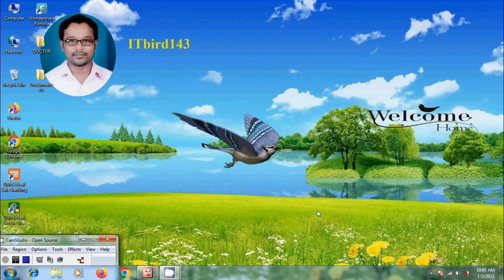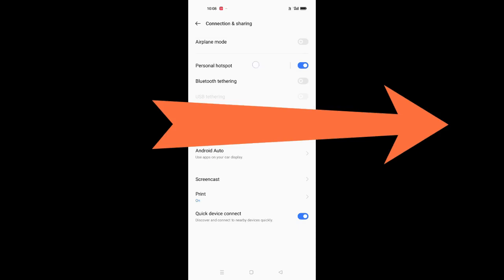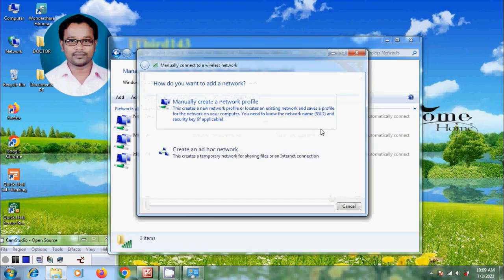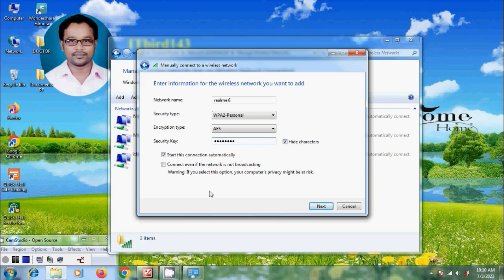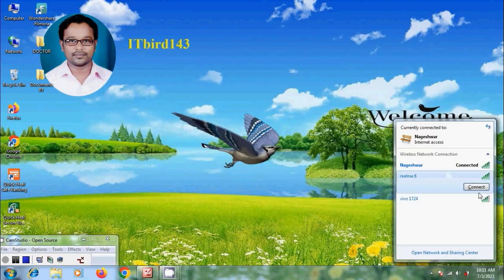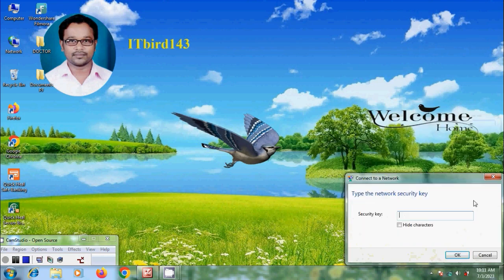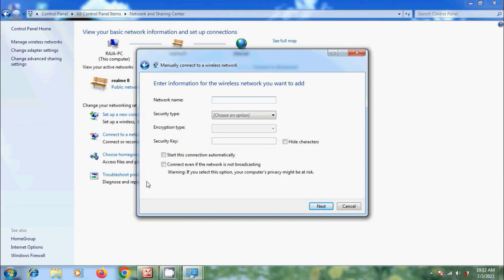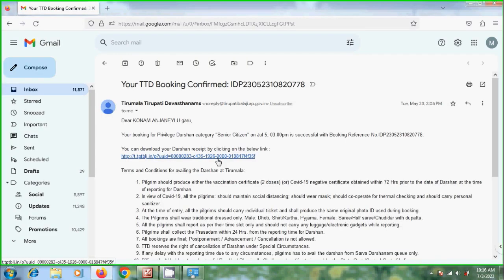How to create a WiFi network profile in Windows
In this video, I have shown how to create a wifi network profile in windows, so that we can access the network without entering the security key.